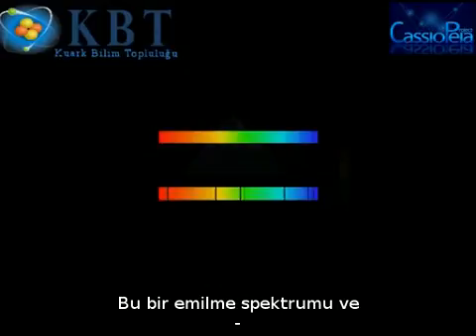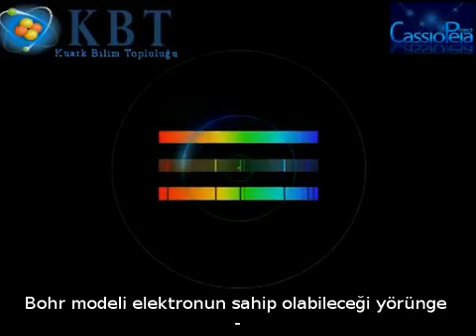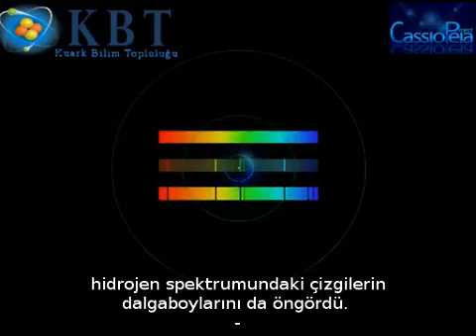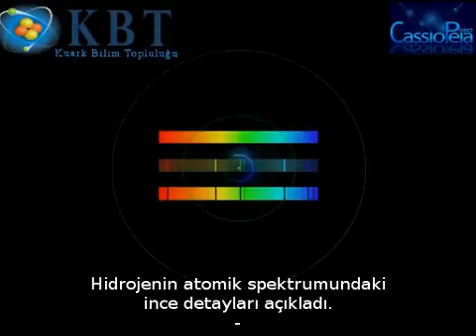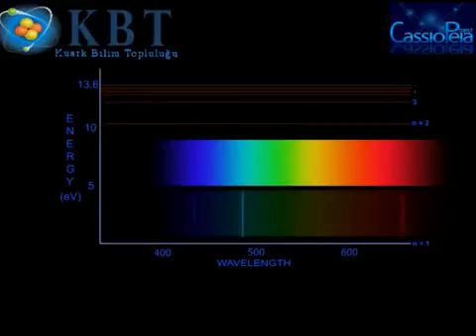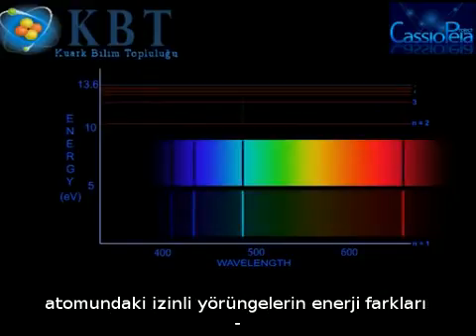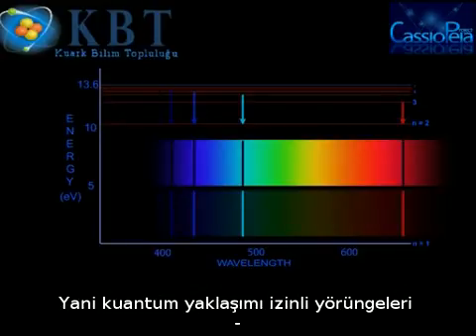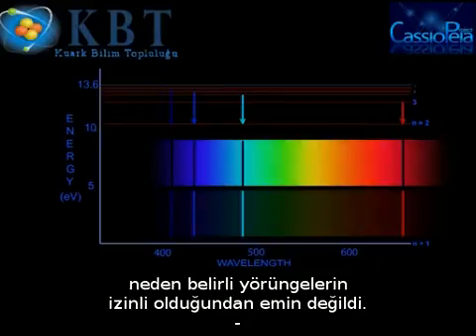Atomik Yapı - Kuantum Mekanik Serisi 2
Kuark Bilim Topluluğu Fizik Çalışma Grubu (KBTFÇG) tarafından "Temel Fizik Görselleri" Projesi kapsamında Türkçeleştirilen 'atomik yapı' videosu Kuantum Mekanik serisinin ikinci videosudur. Bu videoda "Bohr Atomu ve de Broglie dalga-parçacık ikililiği" hakkında bilgi verilmektedir.

Videonun orjinal hali Cassiopeia Projesi dahilinde hazırlanmıştır.